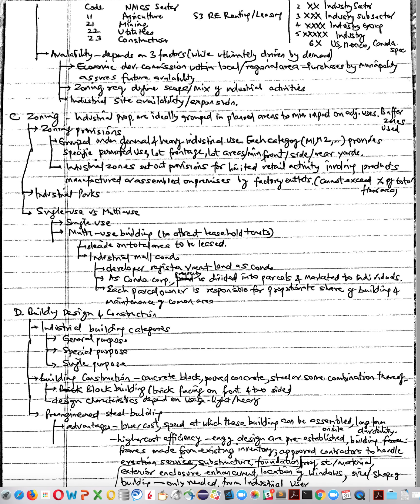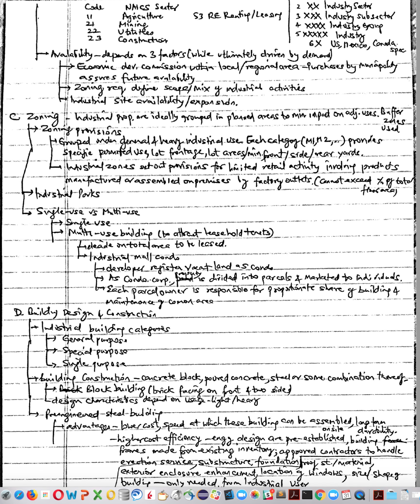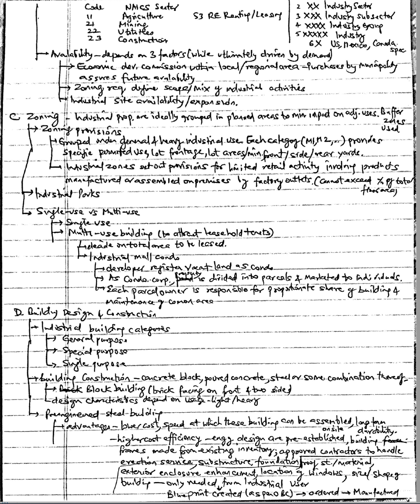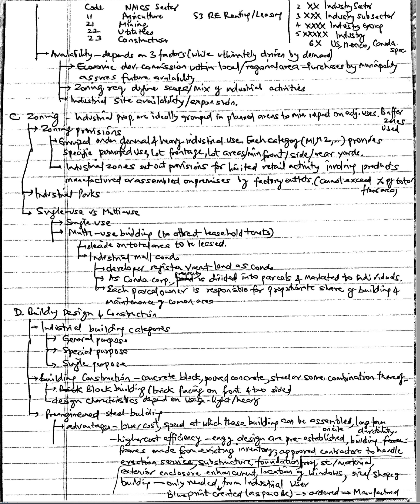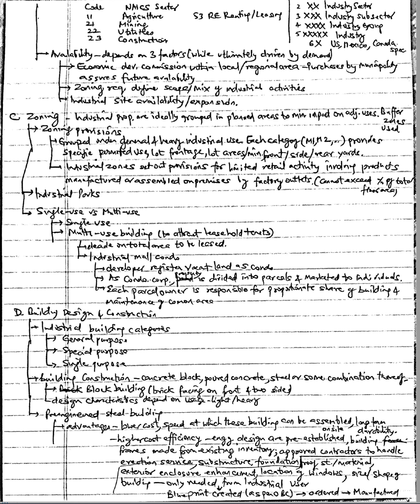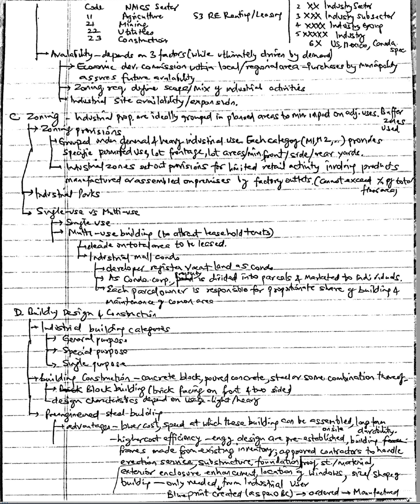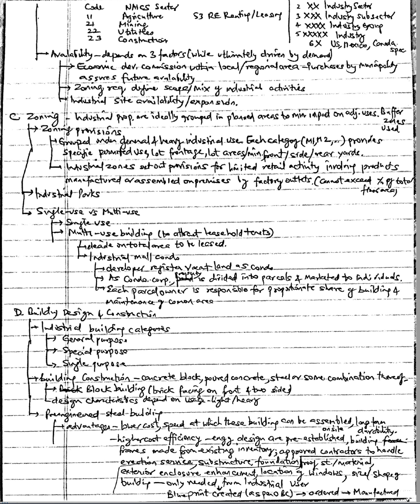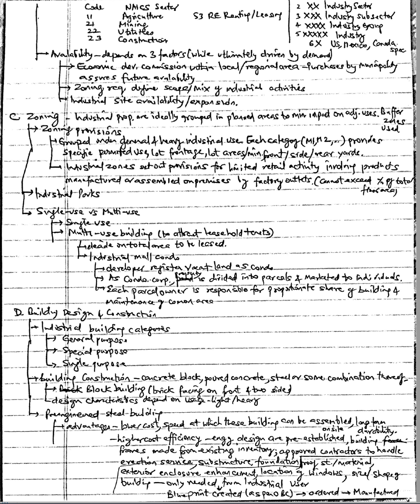chapter2 part2 commercial